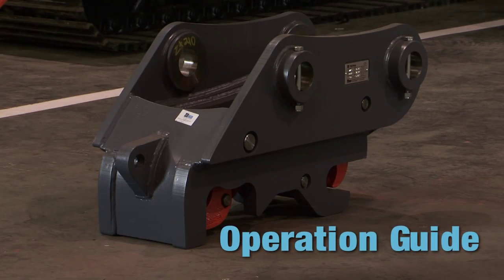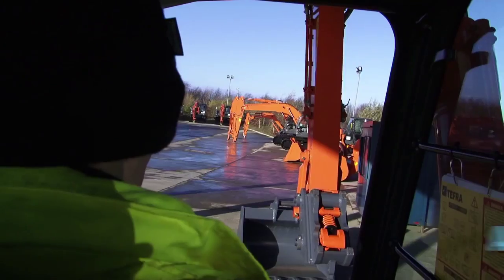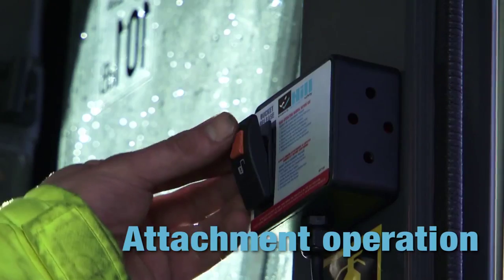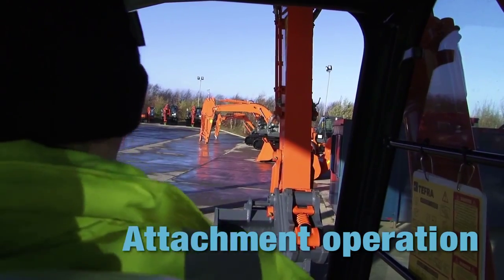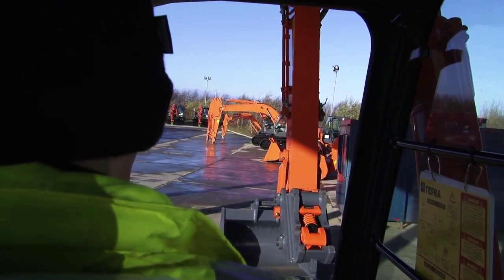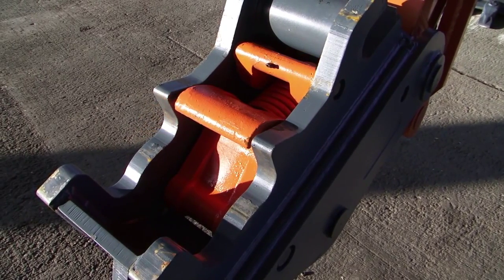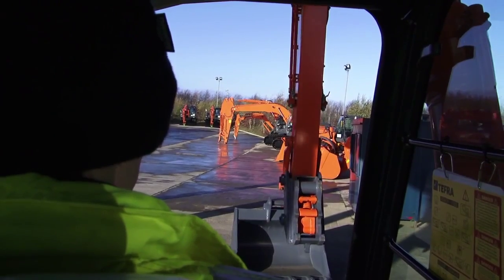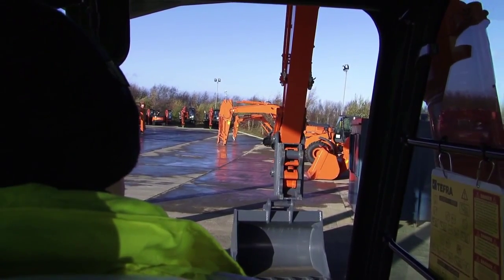TEFRA Quick Hitch Operation Guide by Hill Engineering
Clever and uncomplicated design with only 3 moving parts, has made TEFRA quick hitches the most reliable and robust on the market. Suit 3 - 120 Tonne Excavators. see more @